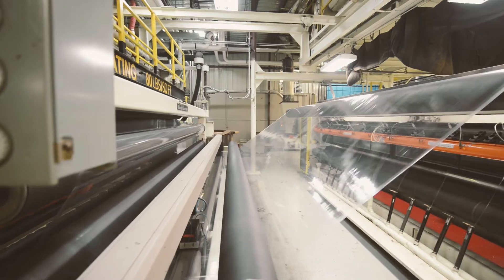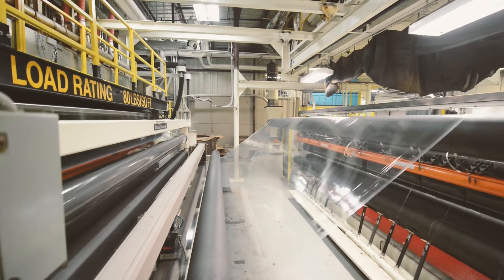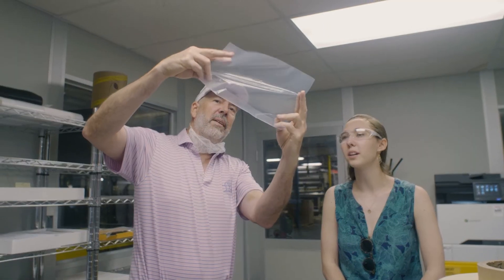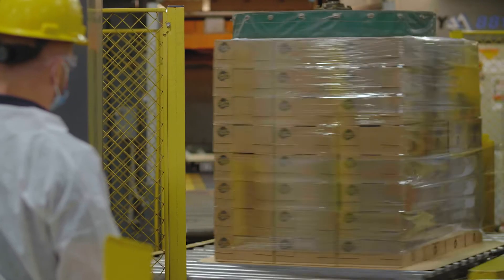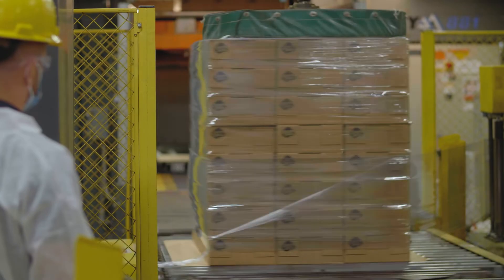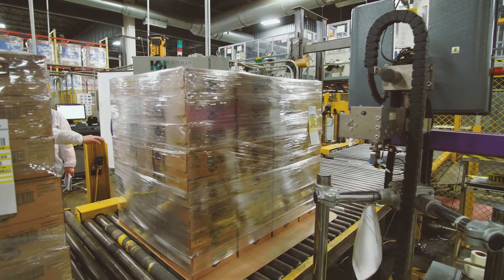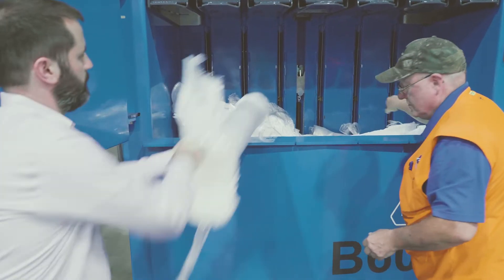Atlantic Stretch Film Recycling Announcement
We're so excited to announce today that Atlantic has invested in recycling equipment to recapture used stretch film from our customers. This means we can transform that used stretch film into clean, high-quality post-consumer resin (PCR) and repurpose that PCR into new stretch film. We're creating a closed-loop system that keeps waste out of landfills and the environment. Through this program, Atlantic will turn upwards of 10 million pounds of stretch film into high-quality resin.